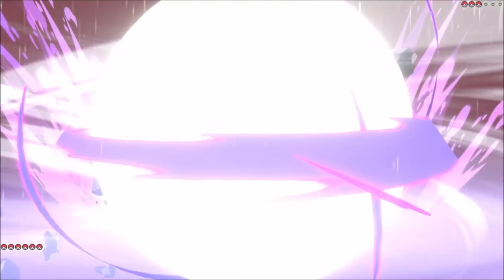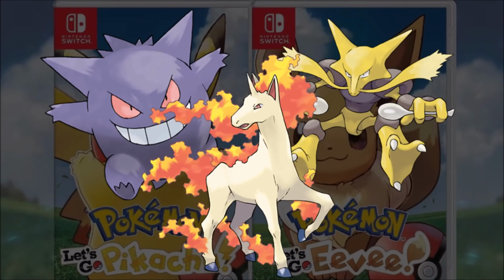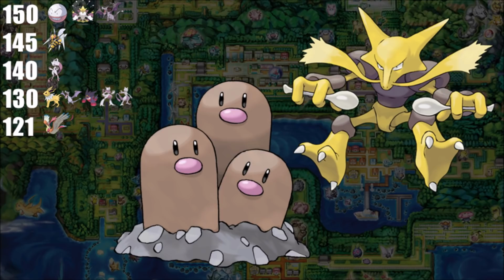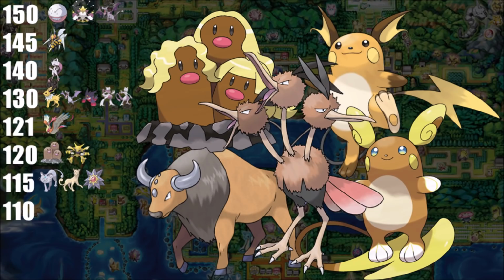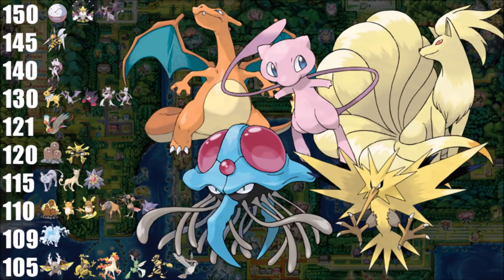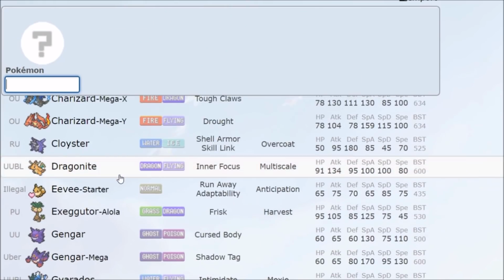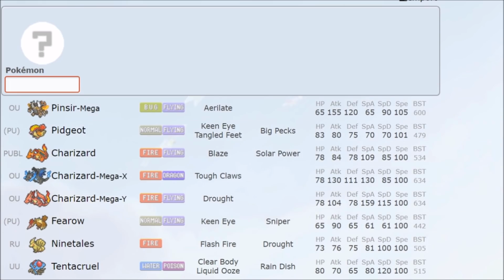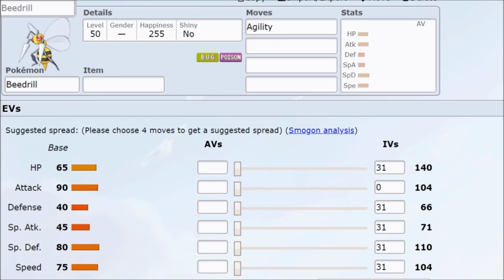Pokemon Let's Go FASTEST Pokemon List! Best Pokemon Let's Go Team Building!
Pokemon Let's Go FASTEST Pokemon List! Best Pokemon Let's Go Team Building! When it comes to the best Pokemon Let's Go Pikachu Team, the fastest Pokemon are something to consider. Speed is the most important stat in Pokemon, so understanding Pokemon Let's Go Speed Tiers is very important.
This Pokemon Guide Covers
Pokemon Let's Go Team Building
Pokemon Let's Go Top 10 Fastest Pokemon / Top 10 Best Pokemon In Let's Go

Pokeball Plus
Pokemon Let's Go Eevee
Pokemon Let's Go Pikachu

Leo Espinoza
TripleTank
Neil Willis